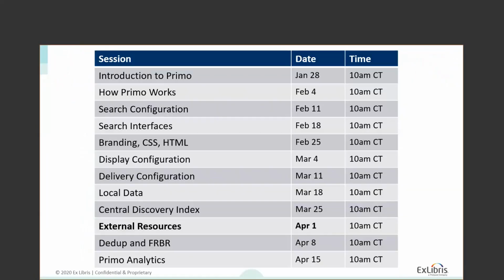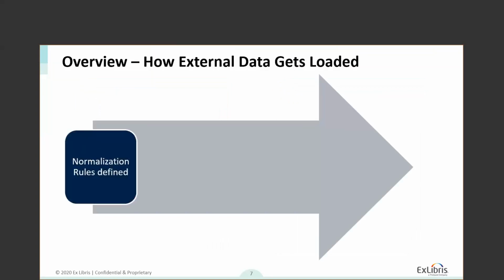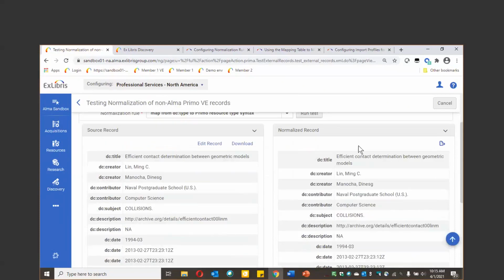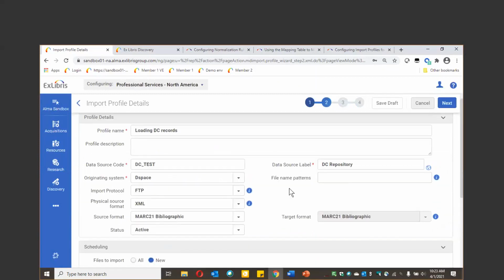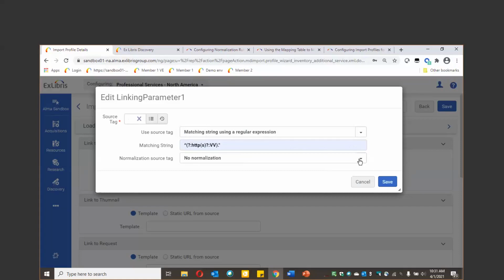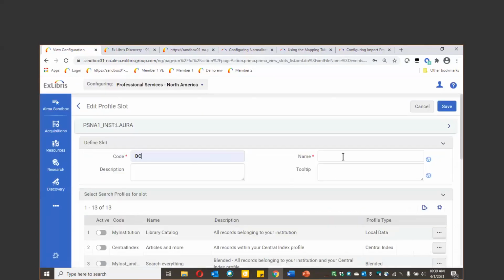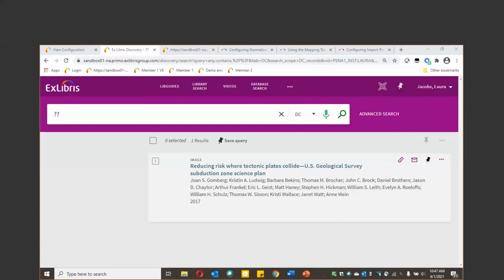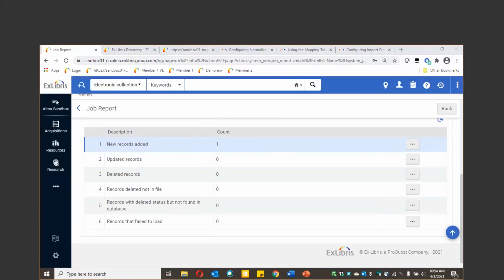Become an Expert: Primo VE - External Data Sources